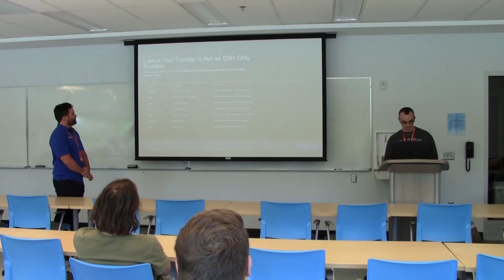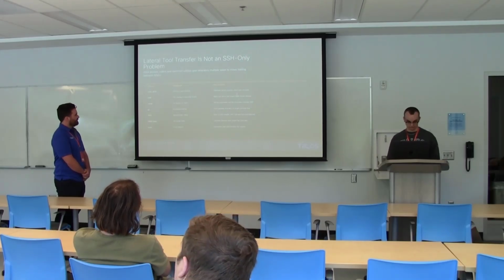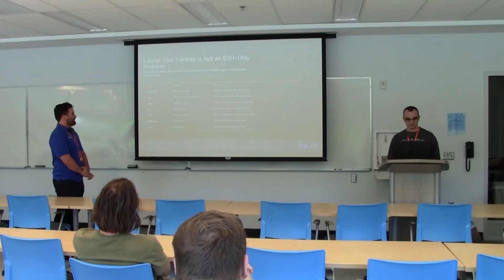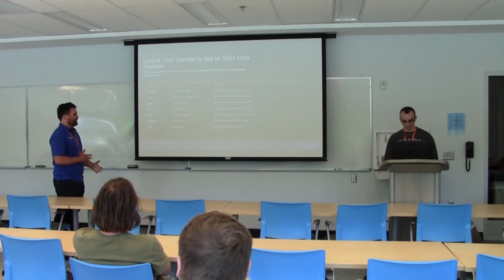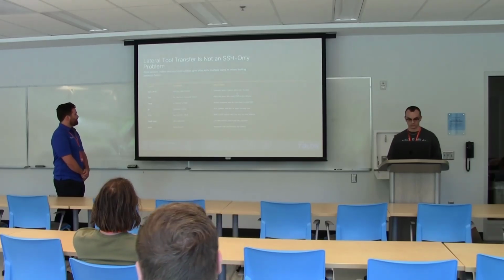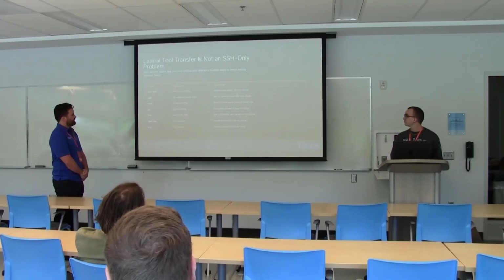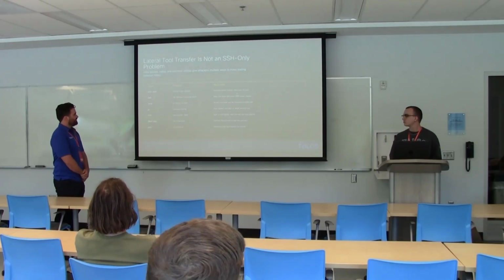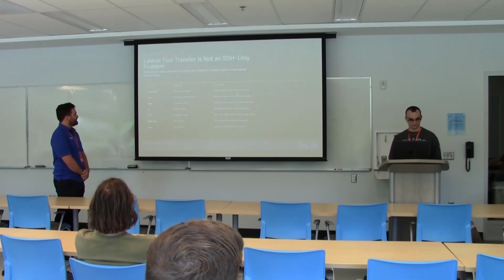BSides Buffalo 2026: Bad Apples: Orchestrating Movement and Execution via Native macOS Protocols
As macOS adoption accelerates—with over 45% of enterprises now utilizing the platform—Mac endpoints have become high-value targets for attackers seeking cloud credentials, source code, and privileged access. Despite this trend, macOS lateral movement remains a significant blind spot; the MITRE ATT&CK framework documents far fewer techniques for macOS than for Windows, and recent industry reports indicate that macOS environments prevent significantly fewer attacks than their Linux or Windows counterparts. This research aims to close that gap by systematically validating macOS-native lateral movement and execution primitives.

While Remote Apple Events (RAE) are traditionally documented as a lateral movement vector (T1021.001), we also approach the protocol through the lens of Software Deployment Tools for Execution (T1072). We demonstrate how RAE can be weaponized as a standalone primitive for deploying and executing complex, multi-line shell scripts. Our investigation analyzes the inherent security features of the System Events handler and the parsing constraints of the AppleScript interpreter that typically restrict remote orchestration. We then present a robust bypass methodology utilizing Base64 transport encoding and Terminal.app orchestration to achieve arbitrary code execution.

This research also validates a broad catalog of macOS-native lateral tool transfer (T1570) techniques. One novel approach demonstrates how RAE can abuse Finder file metadata to stage arbitrary payloads on a remote host. Additionally, this talk covers practical transfer methods using SMB, SCP, SFTP, git over SSH, SNMP traps, unprivileged TFTP configurations and socat-based channels are analyzed for their utility in establishing interactive shells and file transfer. Finally, combining SSH with osascript unlocks full remote AppleScript execution (T1059.002), effectively bypassing Apple’s intentional security features. Finally, we provide detection logic suggestions applicable to various security engines and SIEMs. By illuminating these native pathways, this research provides defenders with the technical understanding necessary to prioritize detection efforts on a platform that can no longer be overlooked.